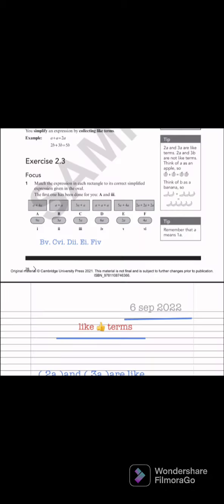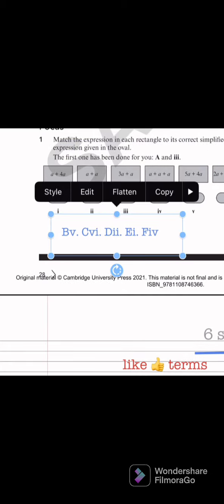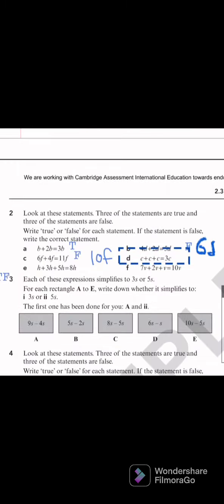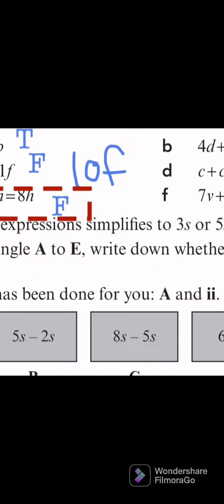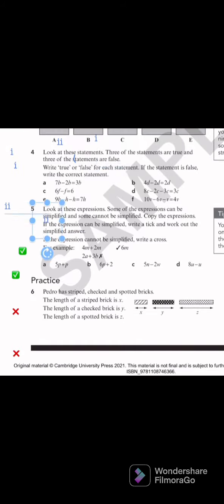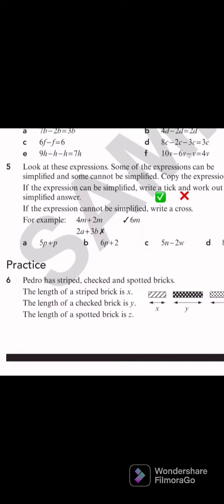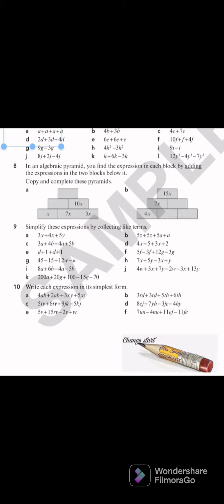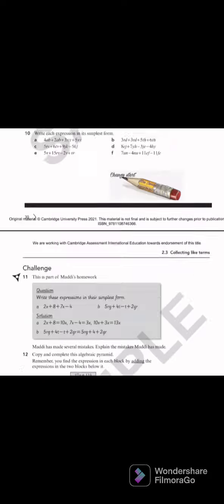collecting like terms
Year 7 collecting like terms learners book work noon  chapter 2.3